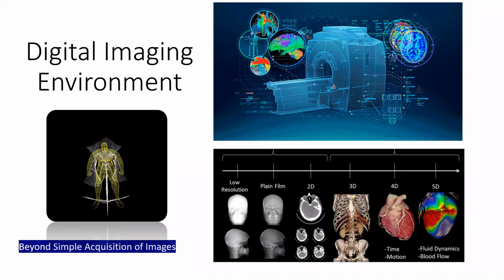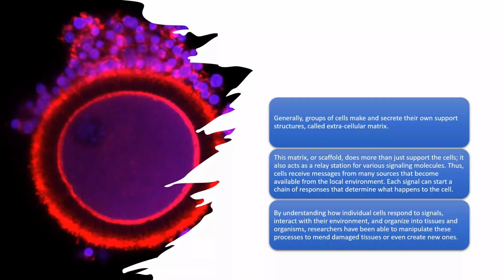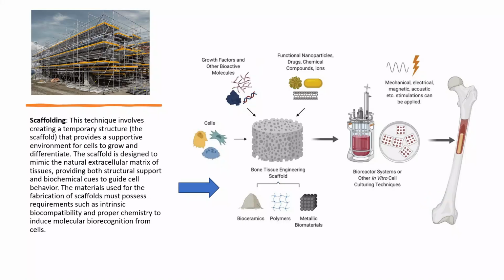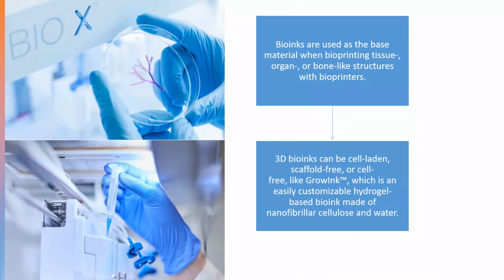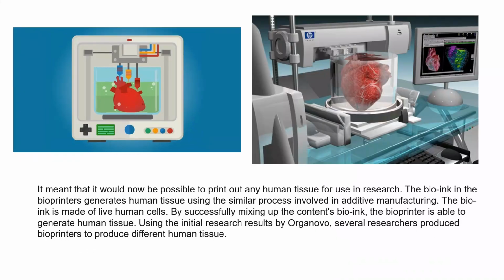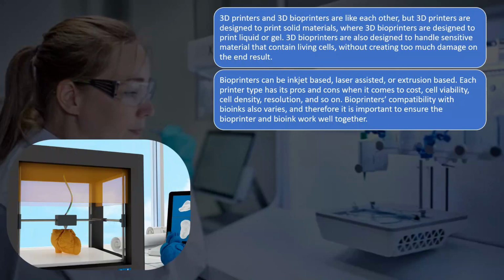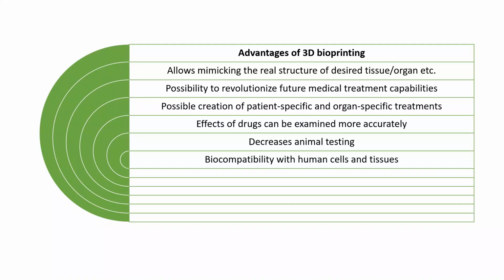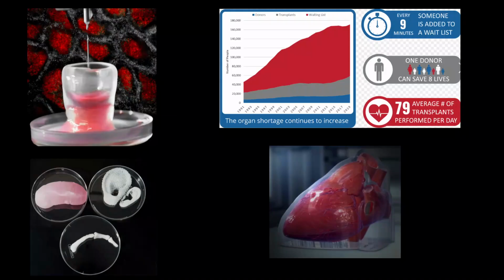Creating living replacement tissue and implants Using BioPrinting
Lets look at the future opportunities in medical imaging. With the technology constantly evolving, there is a corresponding opportunity for medical imaging professionals. You must prepare to capture the future.

Using the data from CT and MR scans 3D bioprinting grows live human tissue cells that can be constructed into regenerative tissues and surgical implants. In the future this technology will be used to design custom organs for transplant patients. How many lives will be saved by this evolving technology.